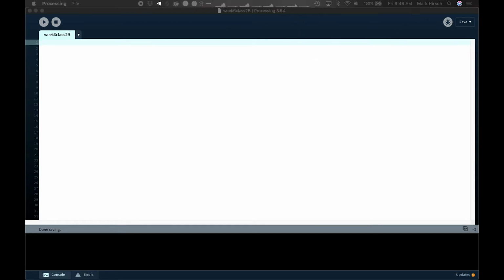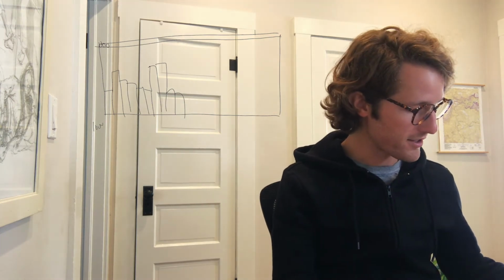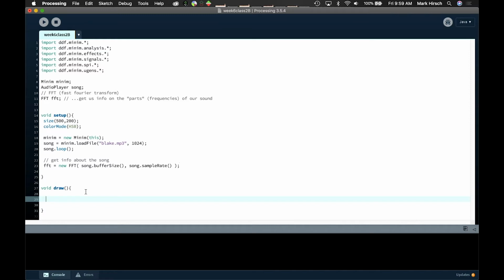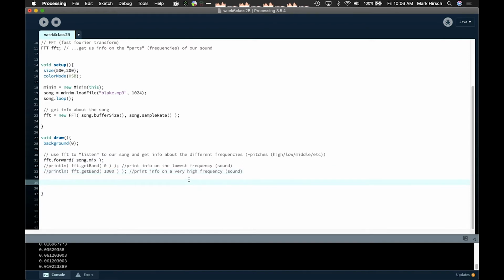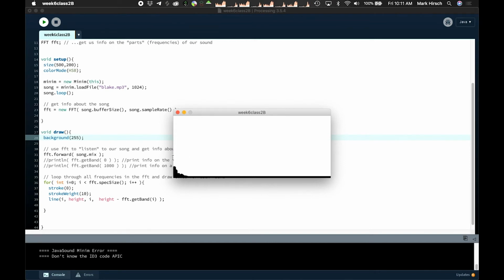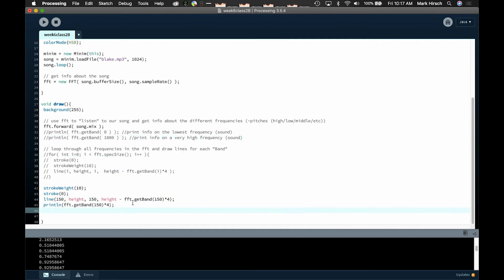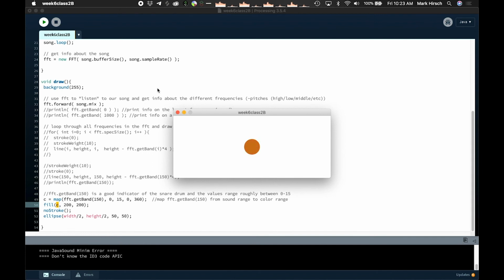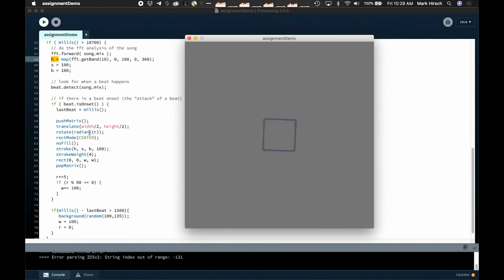Art22 - Week6 Class2B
Sound visualization Pt 2 - FFT using the Minim library